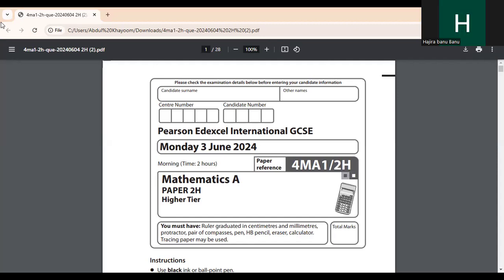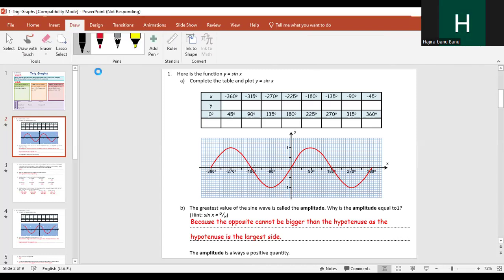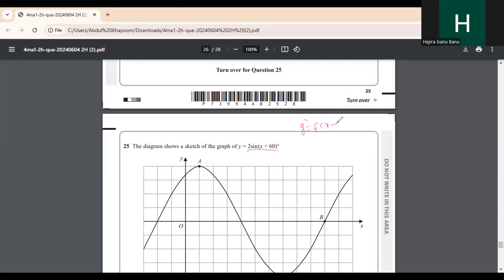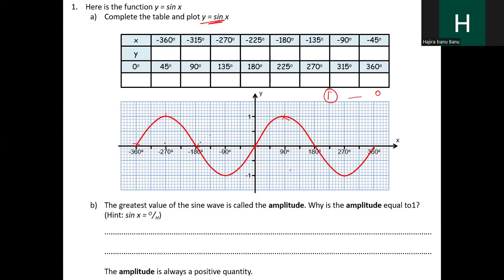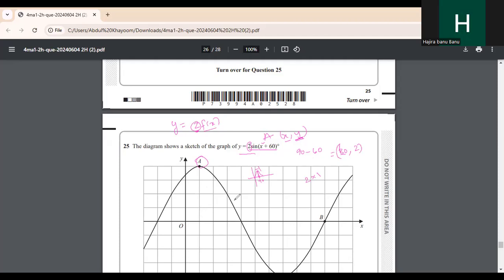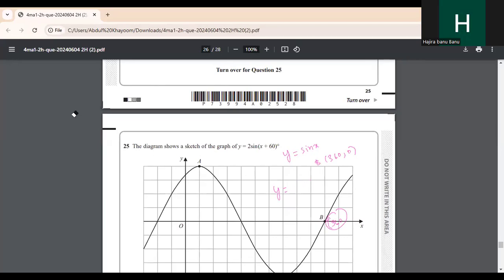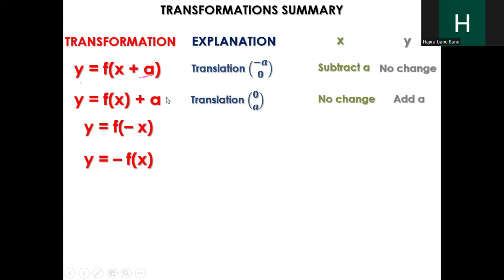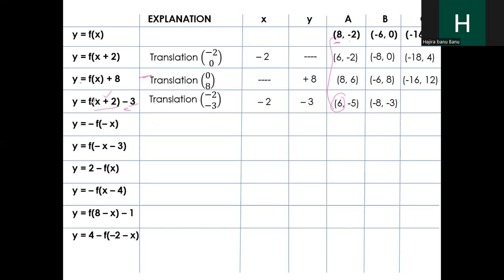QNO 25 From MAY /JUNE PAPER 2H TRIGONOMETRIC GRAPH